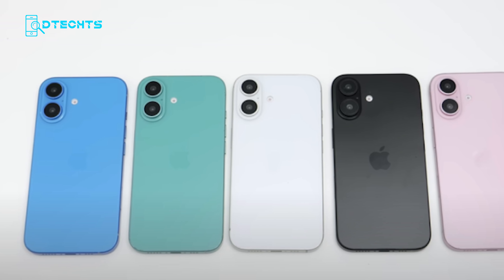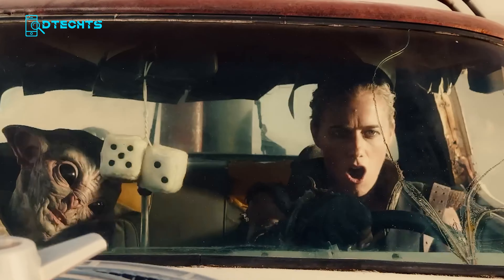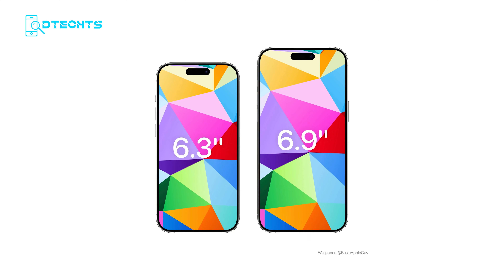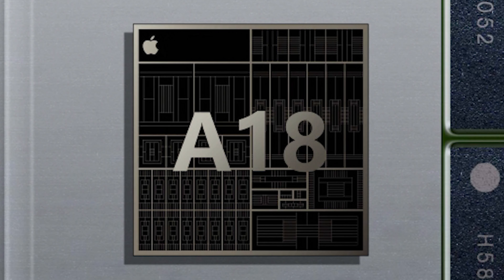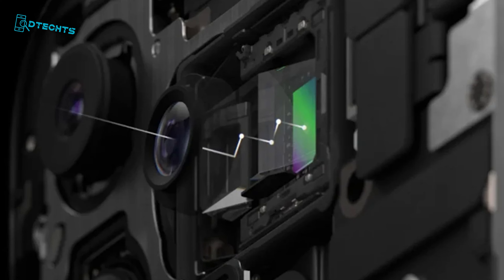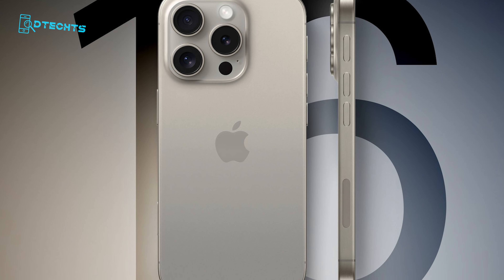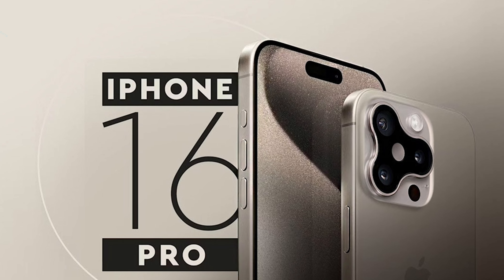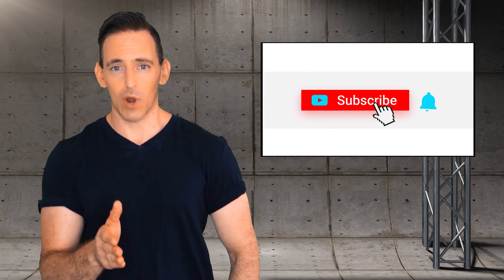What To Expect On Apple iPhone 16 [ Last Update Before Launch ]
What to expect on Apple iPhone 16 is a common topic nowadays. Apple iPhone 16's launch event is knocking at the door, it's the last update before launch.

Video Credit: @Apple